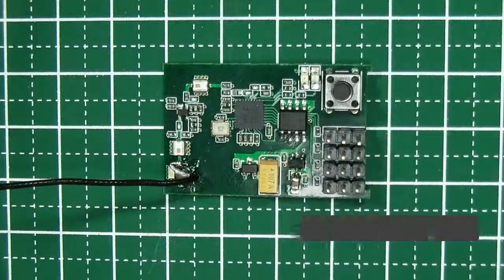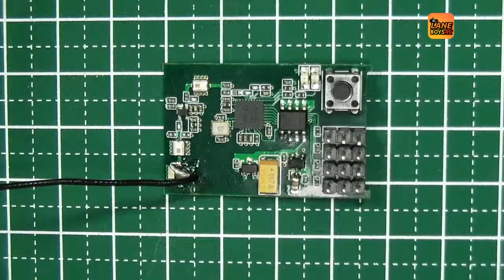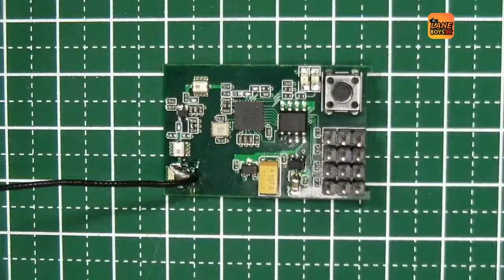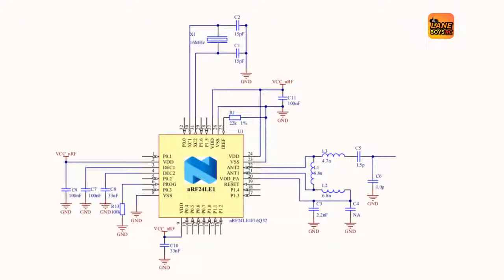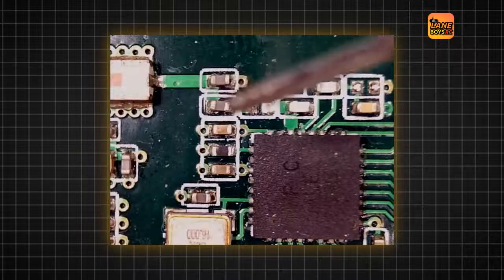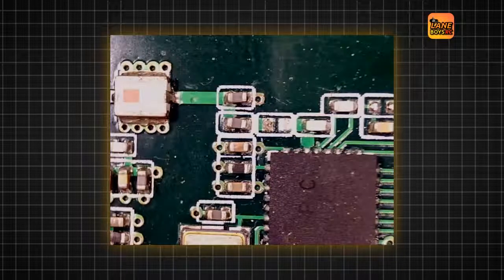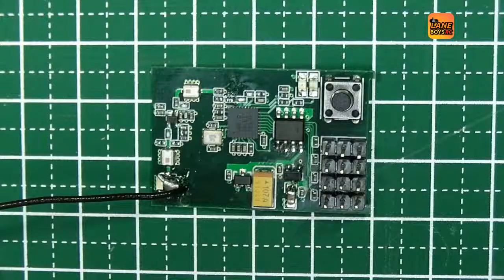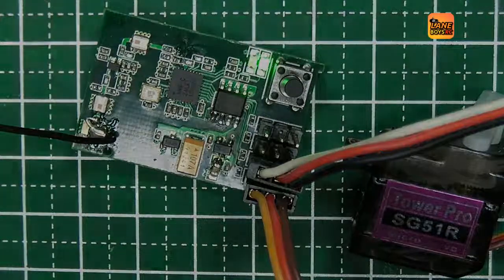How to repair a cut 2.4Ghz antenna -RC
Repair of a 2.4 GHz RC receiver (HobbyKing HKR3000) for radio controlled cars. Fault description: Receiver is unable to bind; Range is very short. First the .

Recently my Orange RX antenna got cut in half or so. Follow along as I show you how to remedy this situation and get back up in the air!!

A quick tutorial on how to repair your 2.4 GHz receiver antenna.

This video shows you how to build a 2-cell A123 receiver pack for your RC model airplanes. A123 batteries are the very best option for modern 2.4GHz RC syste.